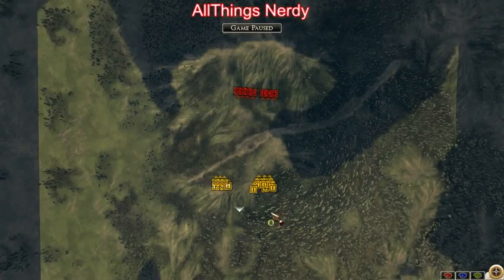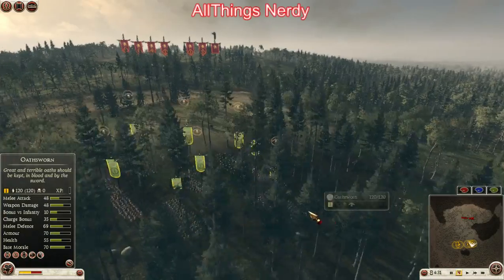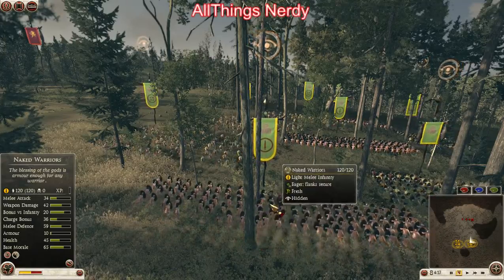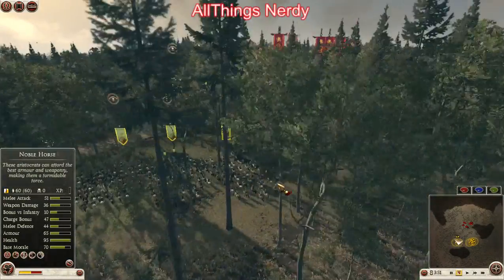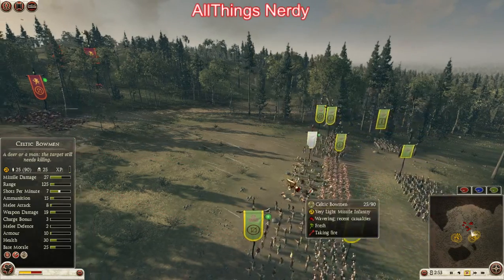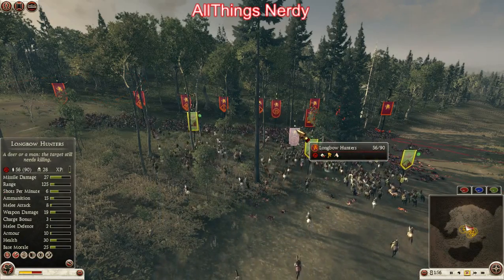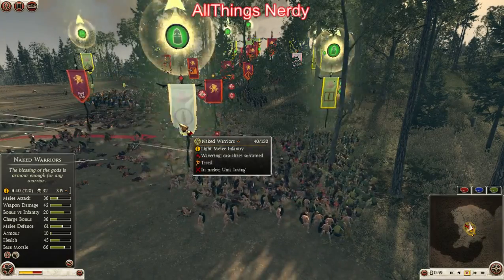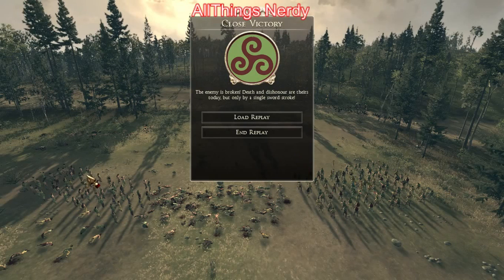Total War: Rome 2 Online Battle #4 Boii vs Suebi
Bringing you another online battle for Rome 2 where I play as Boii faction.